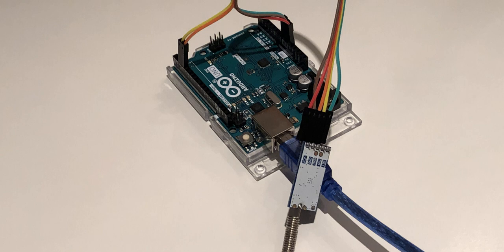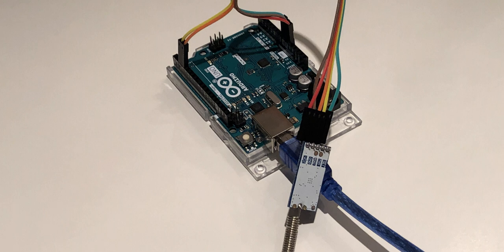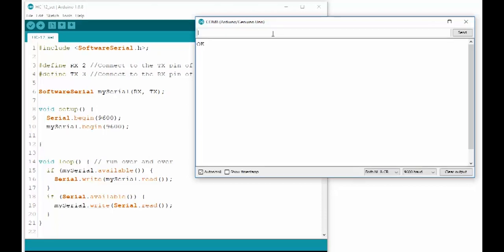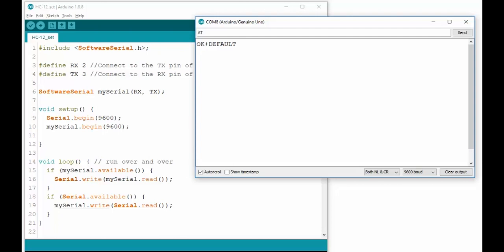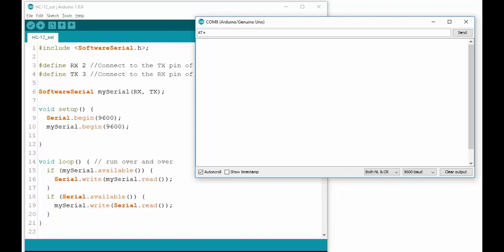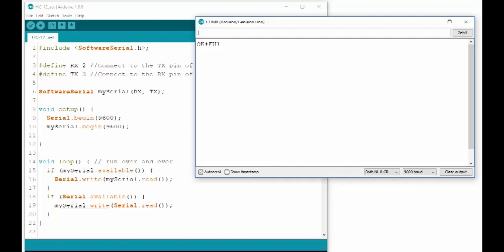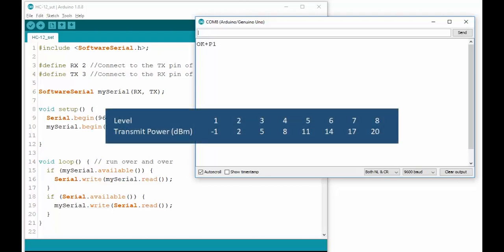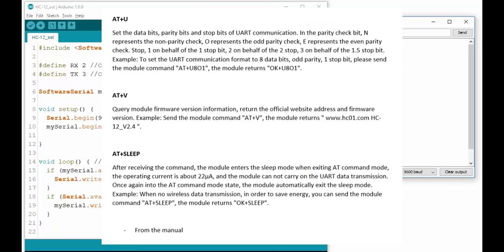HC-12 AT Commands - Set up for Long Range with Arduino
This video show you how to connect your HC-12 module to and Arduino UNO and changing the set up using the Serial Monitor.

We will take a look at how to change the Transmit power (dBm), channel, baud rate and mode. This will influence the range. I'll also show you how to see the current settings of a module and how to put it back in default mode. FU4 mode and FU3 mode is best for long range.